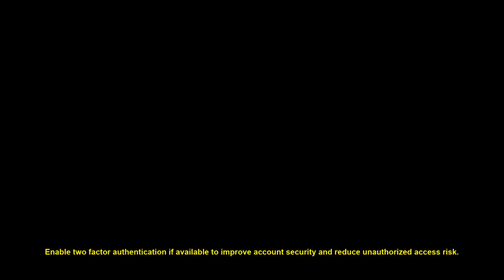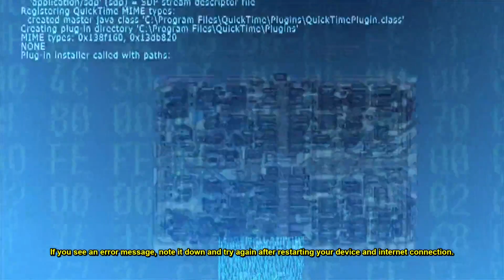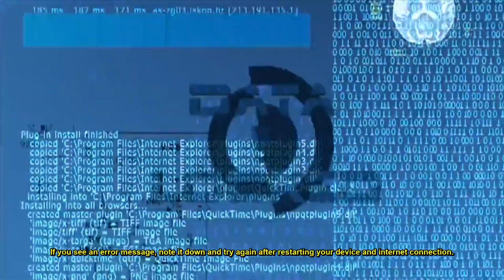How to verify smart contract source on Etherscan - Full Guide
In this comprehensive guide, we will walk you through the step-by-step process of verifying your smart contract source code on Etherscan. Whether you're a beginner or an experienced developer, understanding how to verify your smart contract is crucial for transparency and trust in the Ethereum blockchain. We’ll cover everything from preparing your code to submitting it on Etherscan, ensuring your contract is easily accessible and verifiable by others. Don’t miss out on this essential skill for any Ethereum developer!